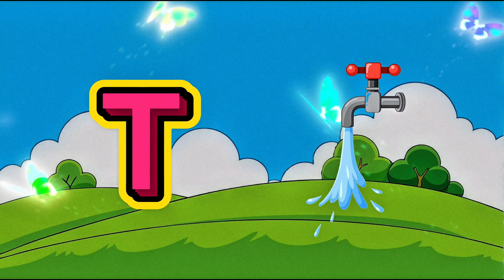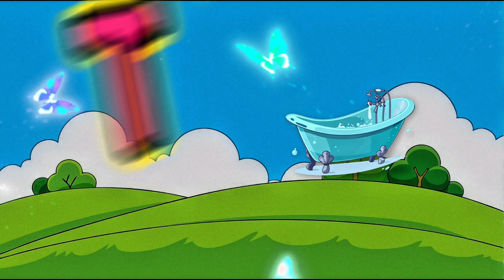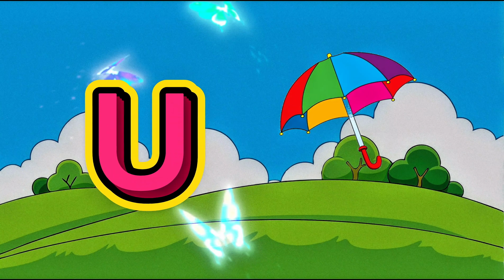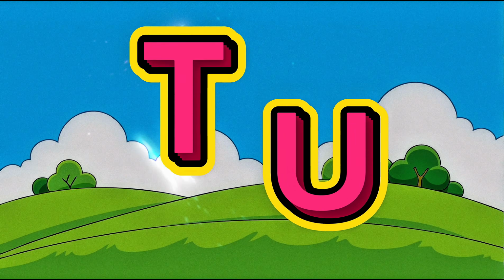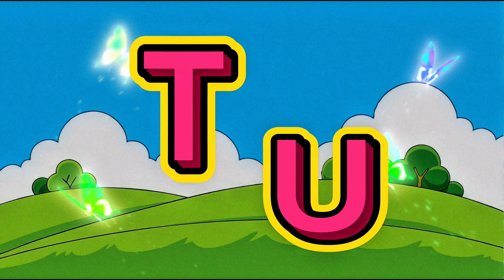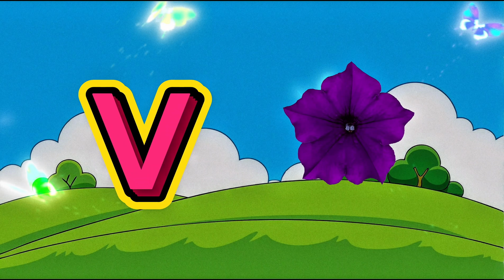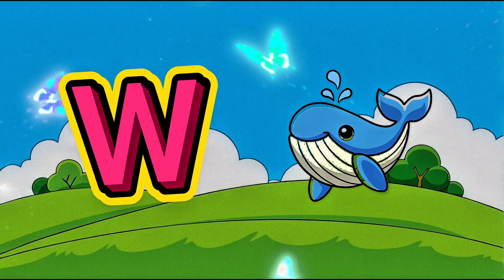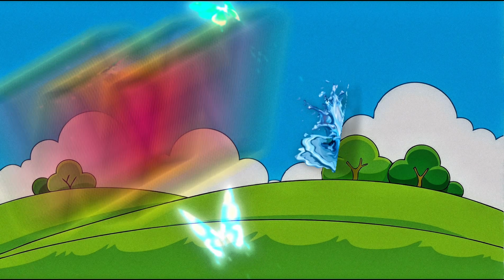A for Apple 🍎 | ABC Phonics Song for Kids | Learn Letters & Sounds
Welcome to a fun and educational alphabet learning video for kids! In this video, children will learn A for Apple through a catchy ABC phonics song designed for toddlers, preschoolers, and kindergarten kids.
This video helps kids: ✅ Learn the letter A
✅ Understand phonics sounds
✅ Build early reading skills
✅ Improve vocabulary with fun visuals
✅ Enjoy learning through music and animation
Perfect for: 👶 Toddlers
🧒 Preschool kids
📚 Early learners
🏫 Kindergarten students
This alphabet song is bright, colorful, and easy to follow—making learning fun and engaging for young children. Parents and teachers can use this video for home learning, preschool lessons, and nursery education.